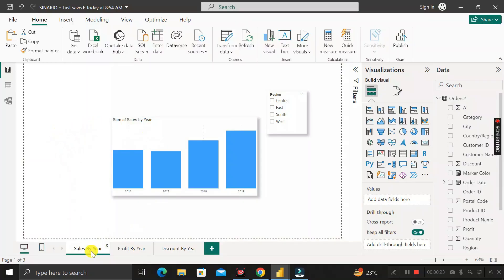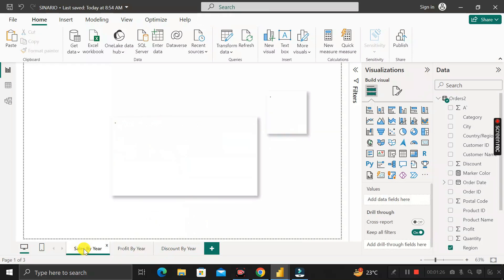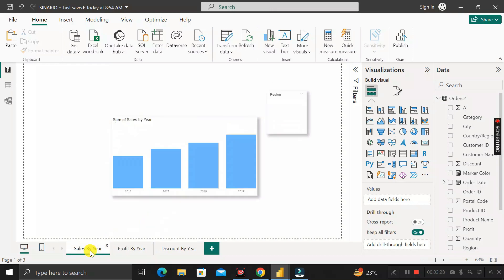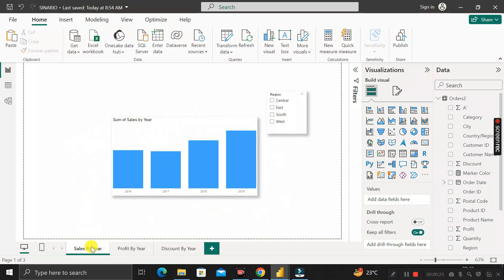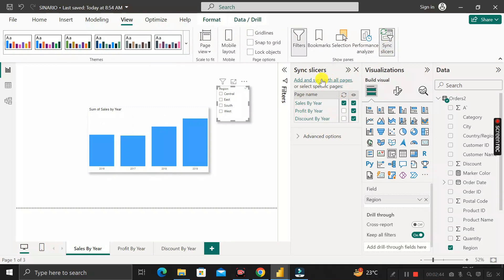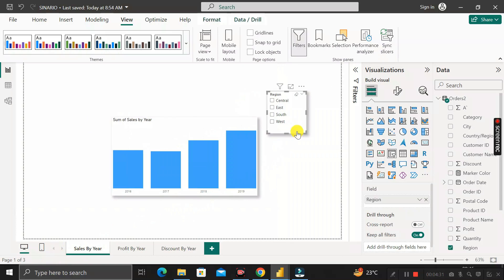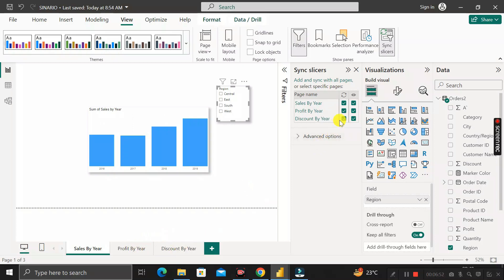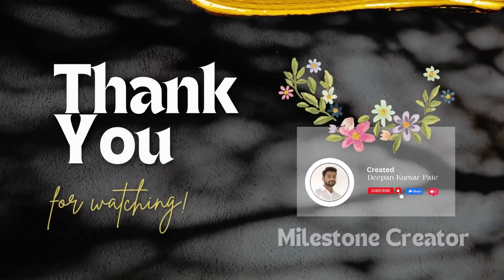🔄Synchronization Slicer In POWER BI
In this video, I will share with you one Most Important Power BI interview questions that was asked in the Power BI interview  question. So, let's discuss the scenario but before that, if you're new to the channel then do subscribe and hit the Bell icon to stay updated with all the coming useful videos.